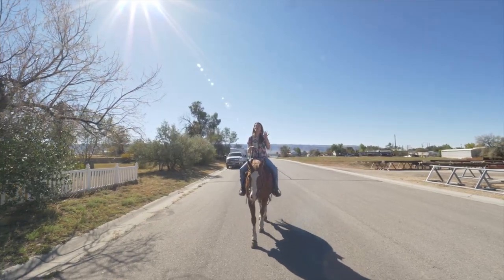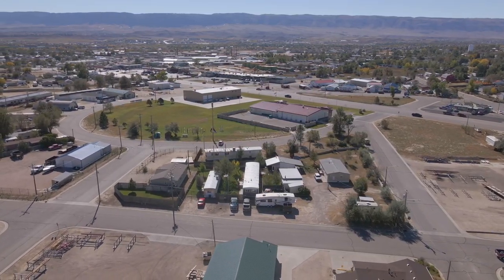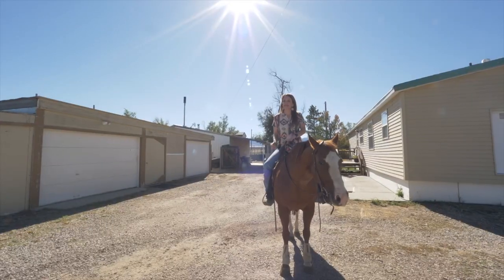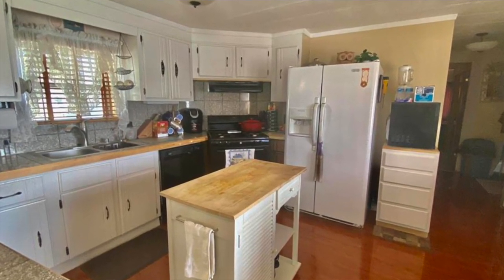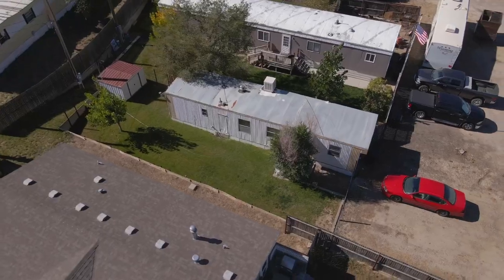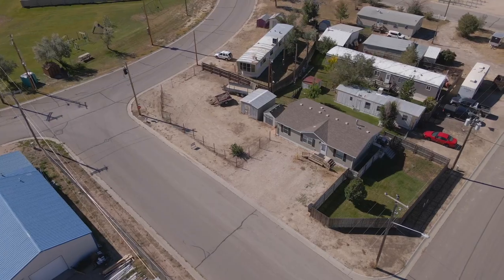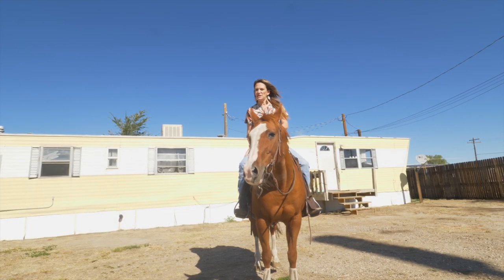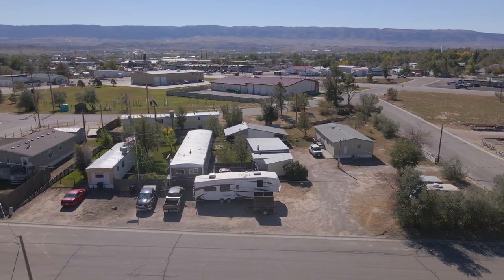SOLD Investment Trailers for Sale 455 Brooks Avenue, Mills Wyoming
4-5 mobile homes for sale with the 1.2 acre lot!  Invest and profit per month!  Or it can be a multi-generational homestead.